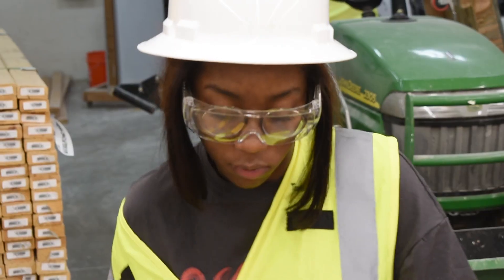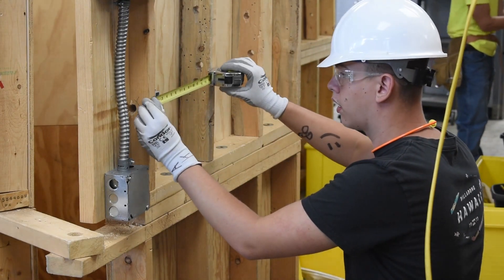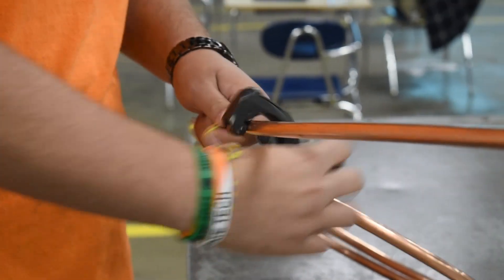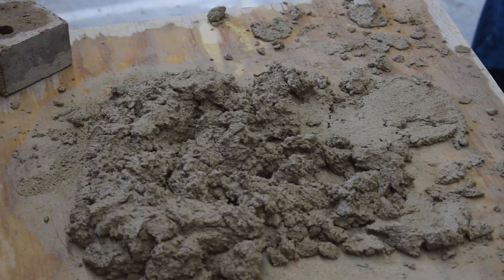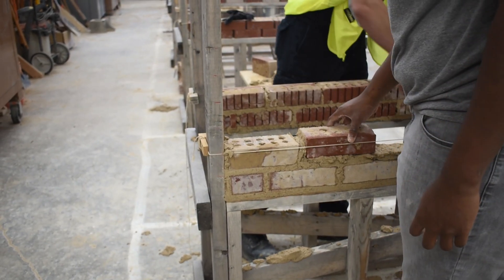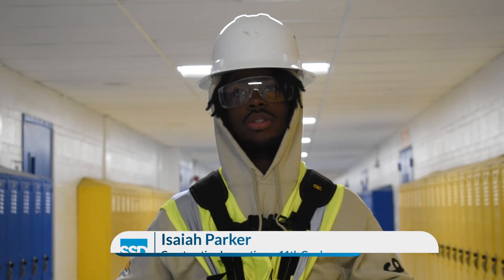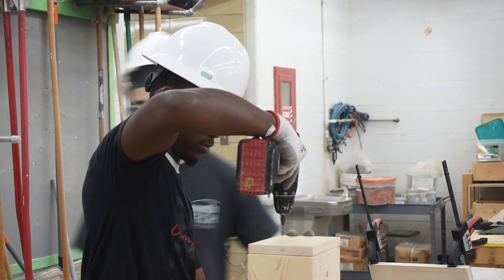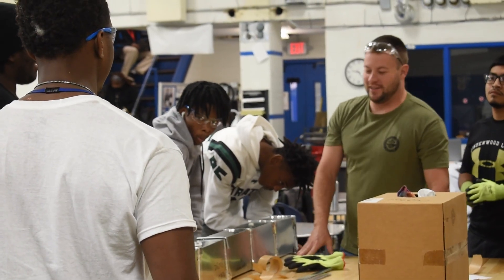Construction Innovations Program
Students customize a year or semester of construction exploration to match their interests by choosing from a variety of quarter long courses which offer a solid foundation of basic knowledge and experience. Upon completion of the course, students can continue into an Advanced Construction course senior year.